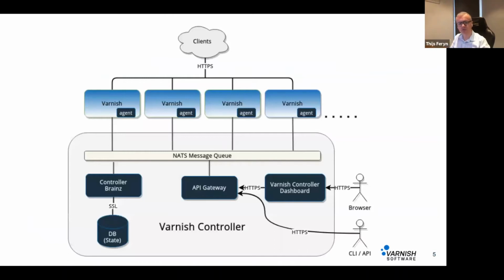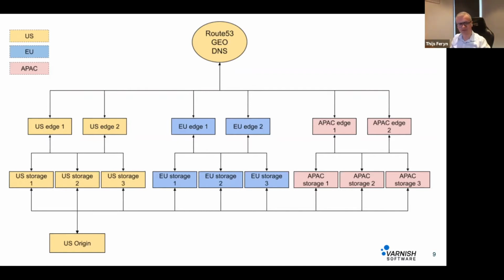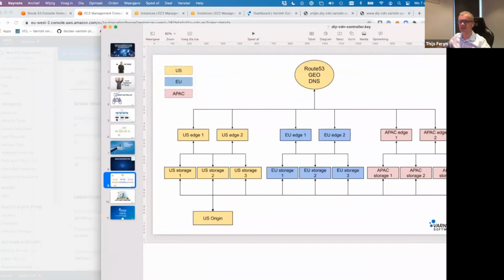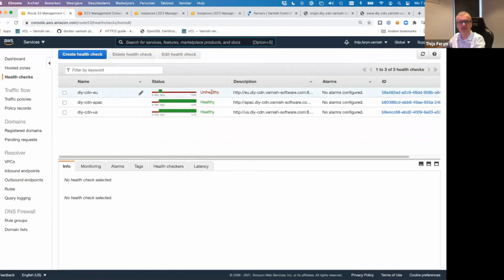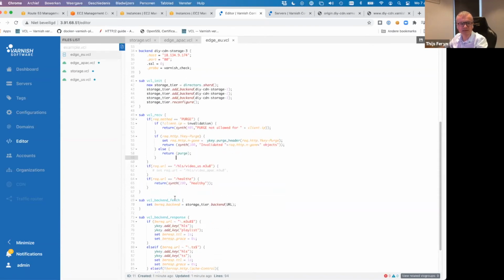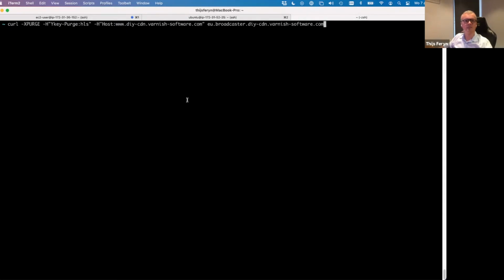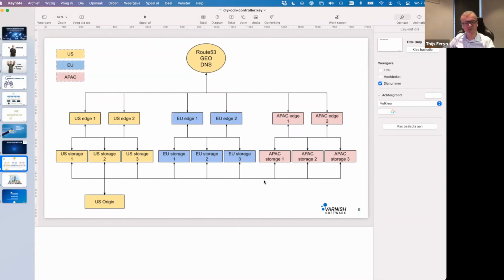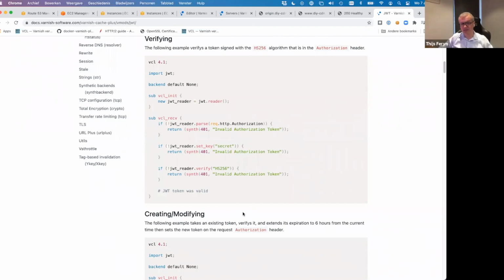How to build your own CDN in 30 minutes with Varnish